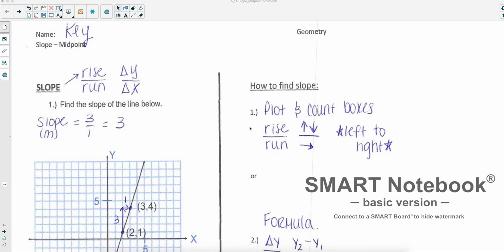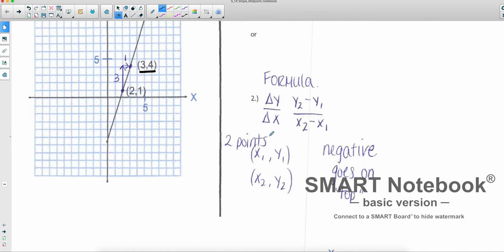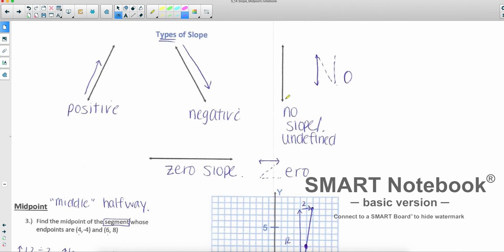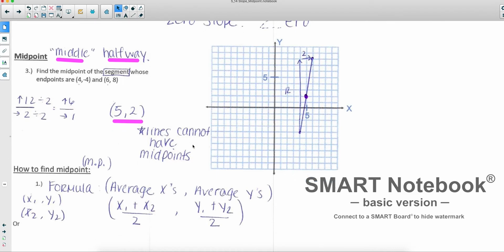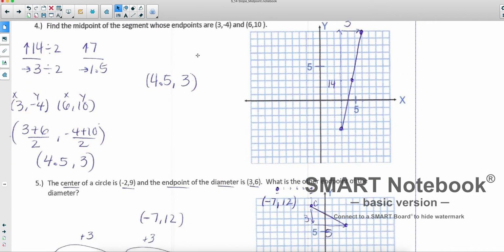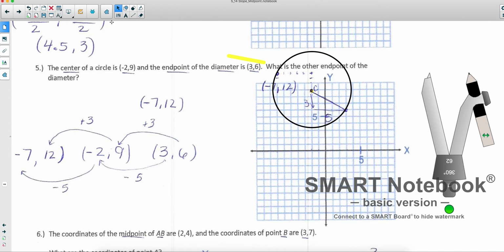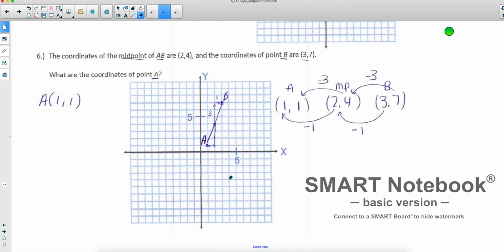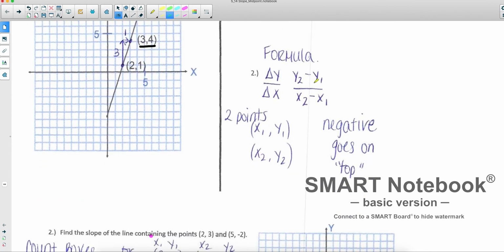5 14 Slope Midpoint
This lesson discusses how to find the slope given a line, segment or points. In addition, this lesson discusses how to find the midpoint of a segment and how to apply this idea to find an endpoint given a center and one endpoint.